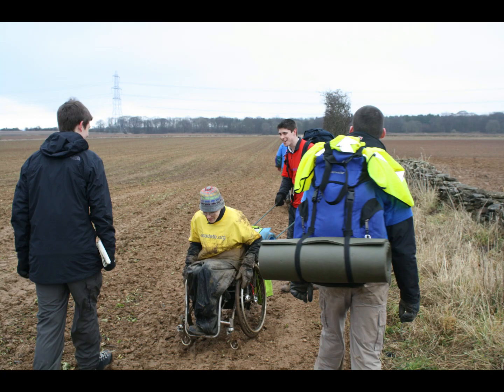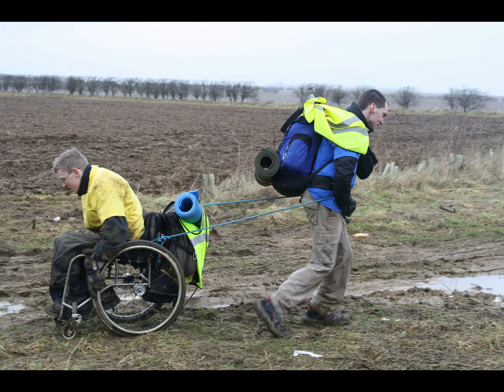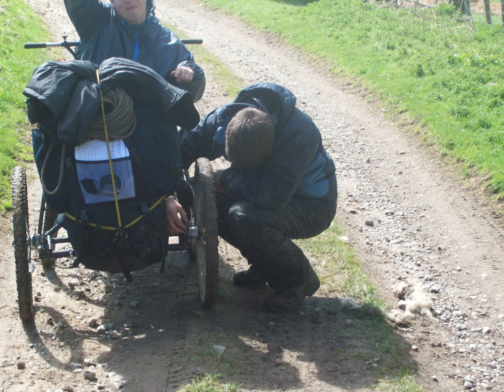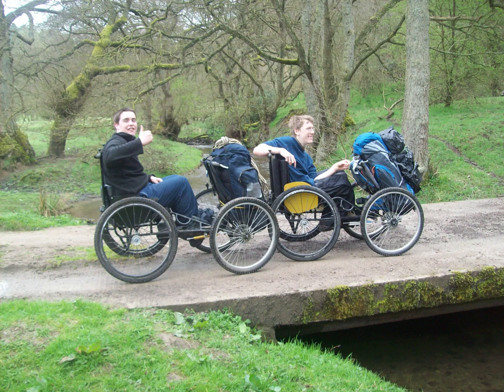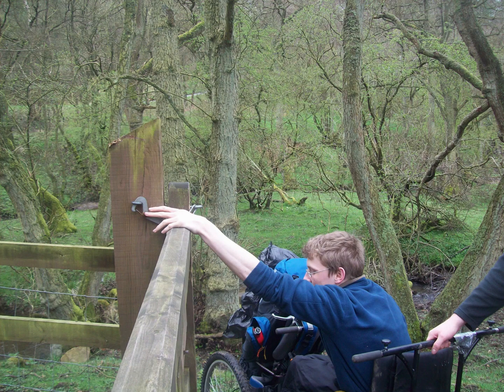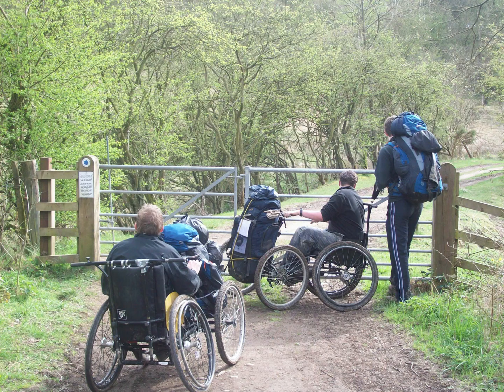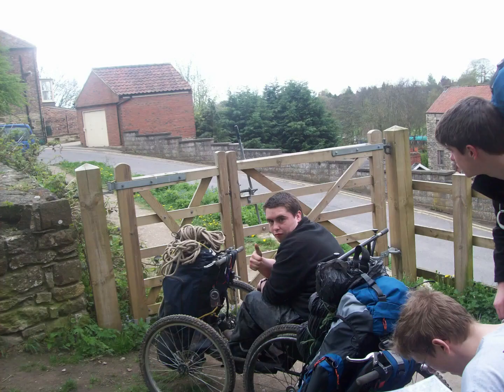Completing Our GOLD DofE…….with DISABILITIES!!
Hi Everyone,

Todays video is a look back at the Gold Duke of Edinburgh Award that I and 3 other people with disabilities completed way back in 2010!

I hope you enjoy learning about our journey and how we were able to complete the award despite our disabilities!

Stay Safe everyone, Byeeee :)

Nothing Like Wine
Focusing